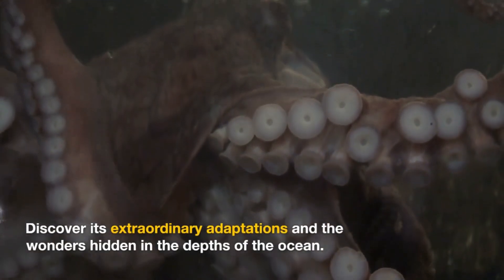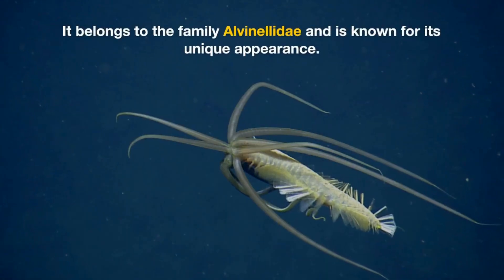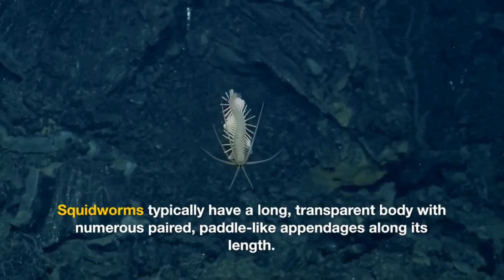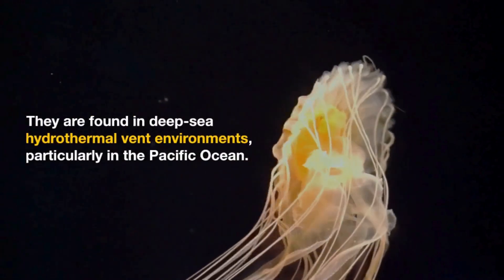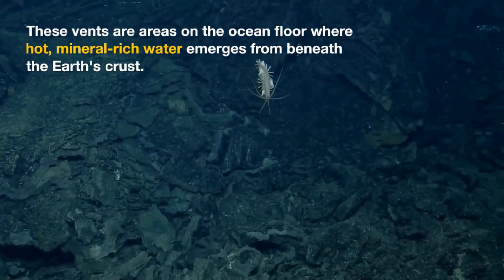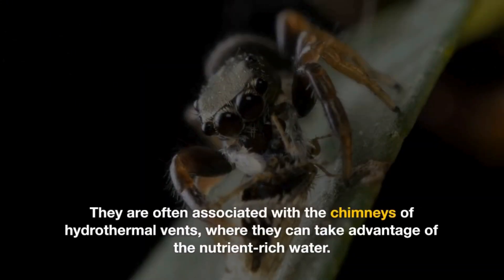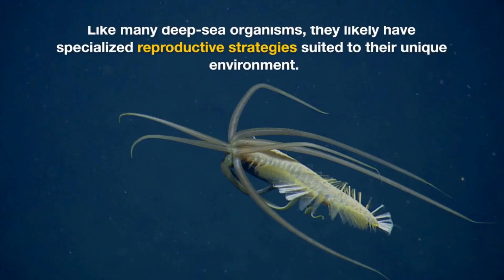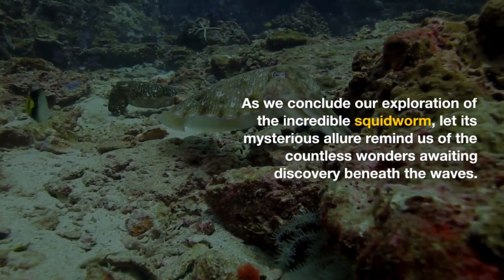Beware of the Squidworm: Nature's Creepiest Creature Revealed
Dive into the deep with our latest video exploring the mysterious squidworm. Witness its transparent beauty, unique adaptations, and uncover the secrets of this extraordinary deep-sea dweller.